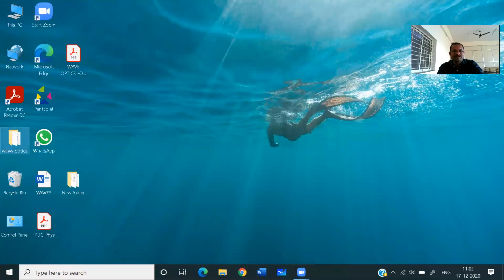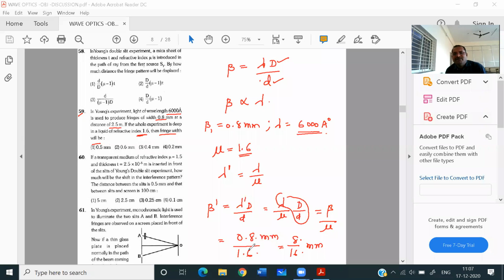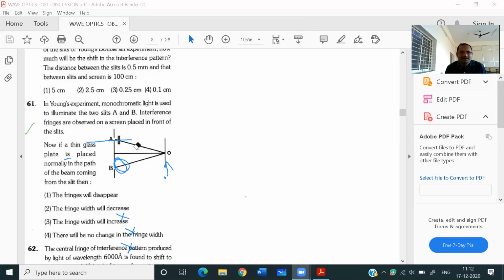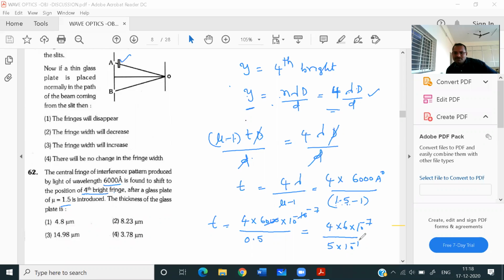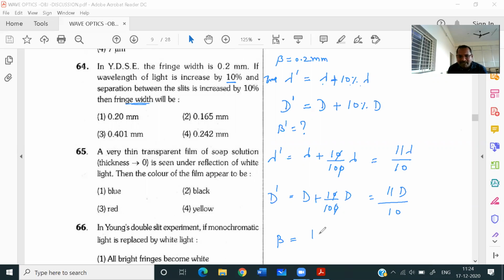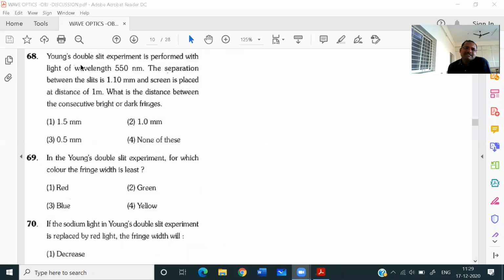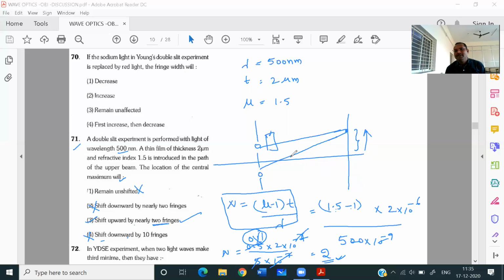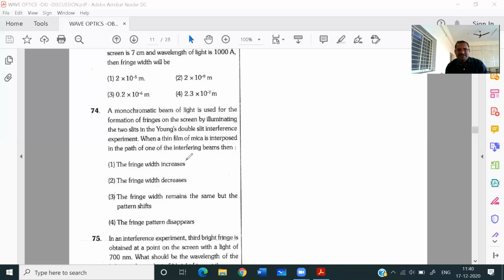II-PU-WAVE OPTICS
OBJECTIVE DISCUSSION